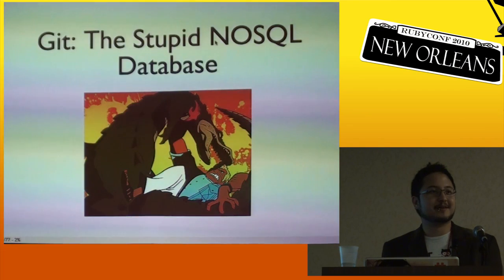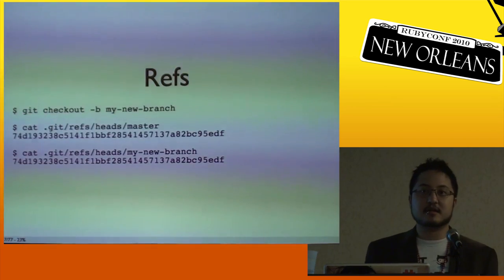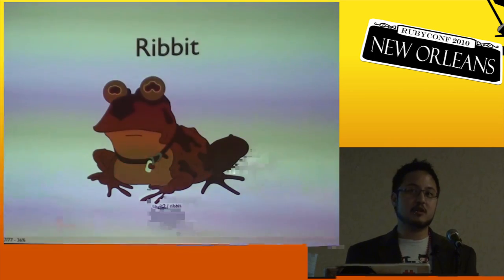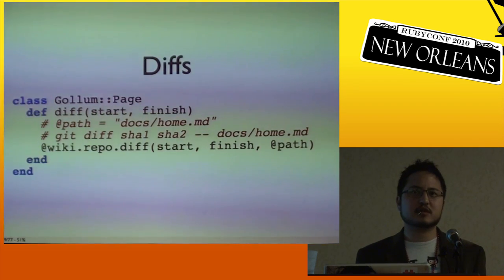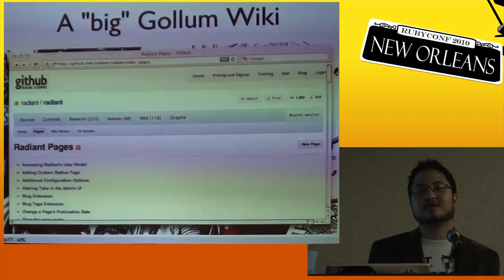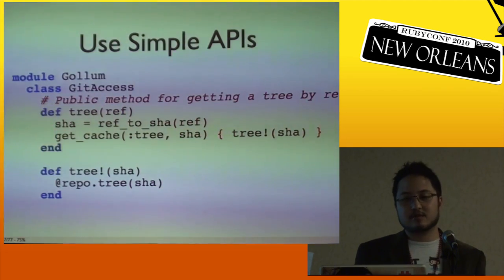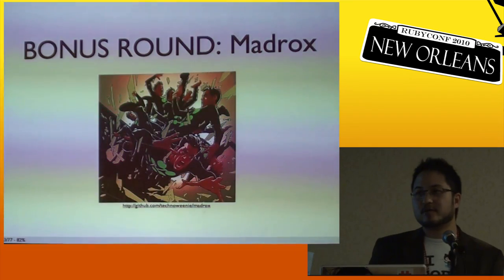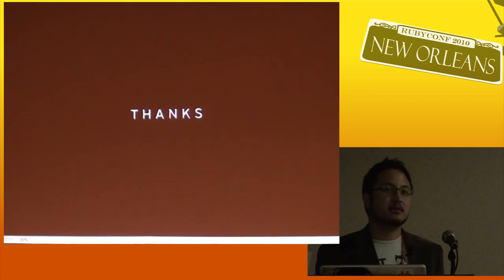RubyConf 2010 - Git: the stupid NOSQL database by: Rick Olson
Many of us use Git as our source control tool of choice. But the man page says Git is a "stupid content tracker." Apps are able to use Git for all sorts of other things, such as a distributed key/value store. We'll take a look at how you can start using Git as the canonical data store for your app, why you would want to, and what the pitfalls you might run into are.